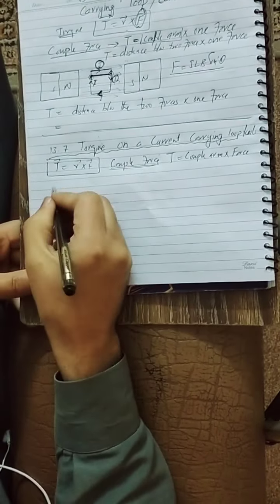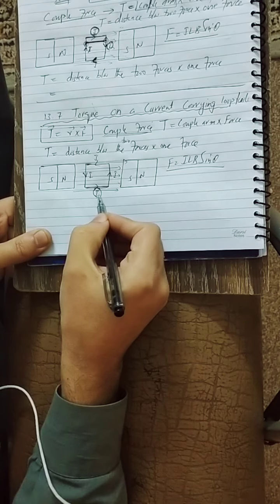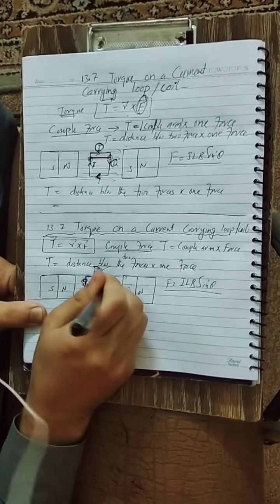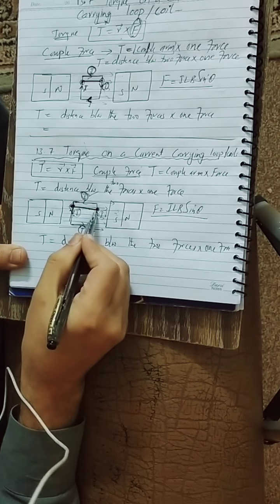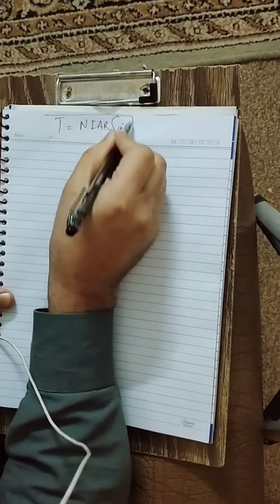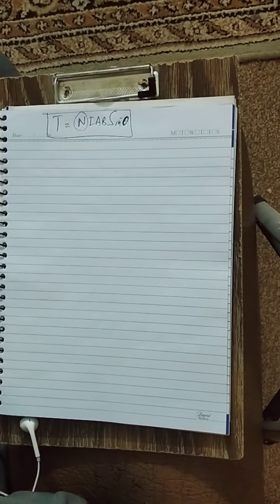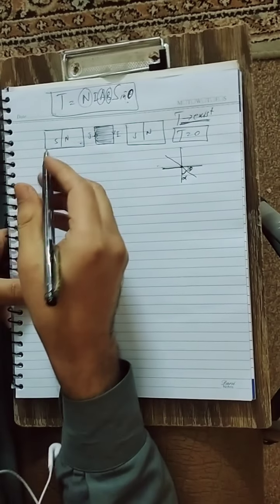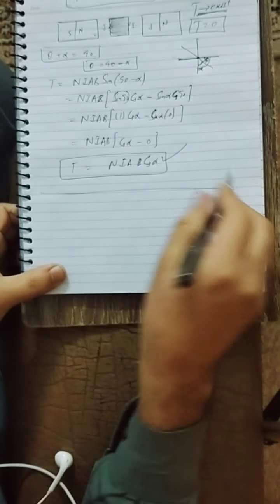13.7 Torque on current carrying loop or coil